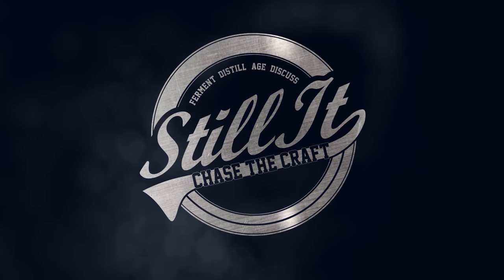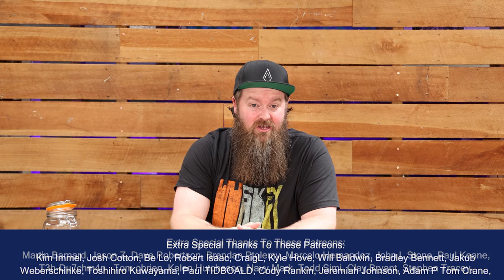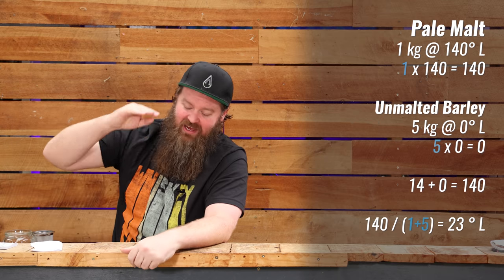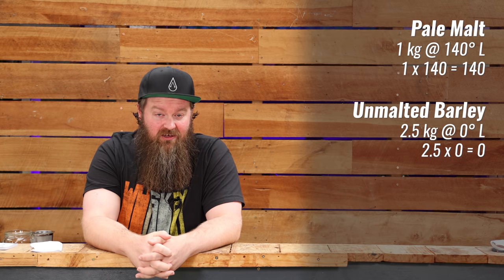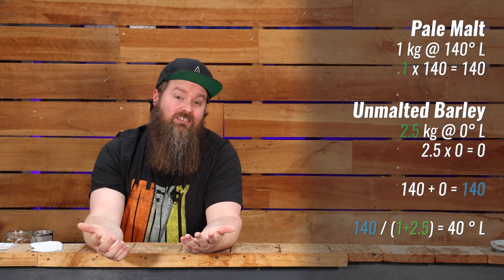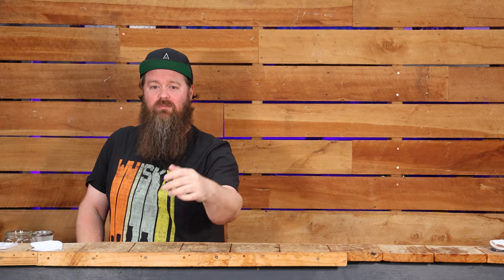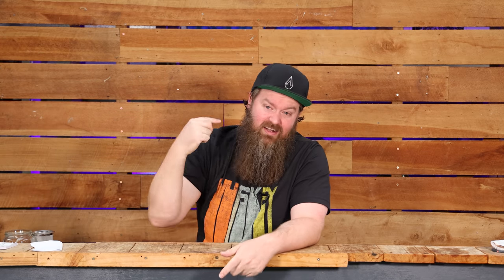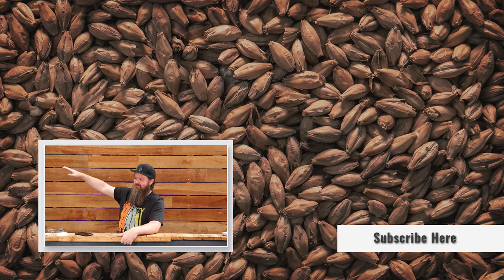Why You Need To Understand Diastatic Power For All Grain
Diastatic power doesn't get talked about that often, yet its a really important concept to learn if you want to make your own all-grain mashes!

The long and short of it is you need to average the diastatic power out over the whole first and make sure that is higher than 40.